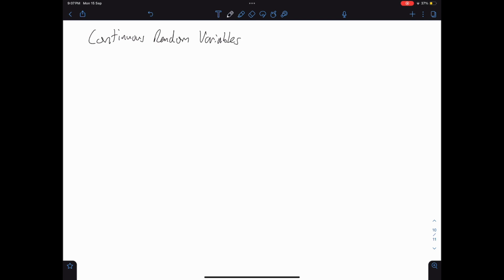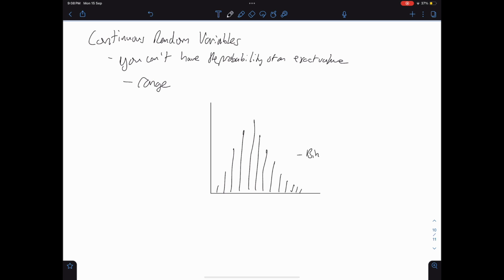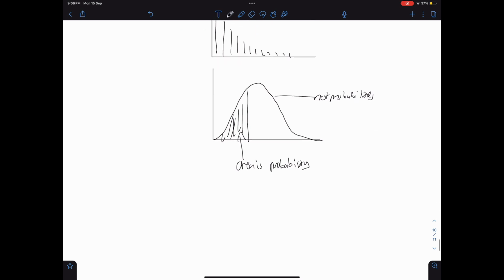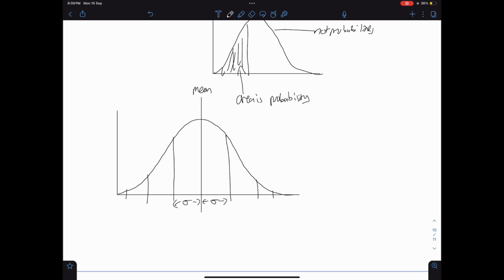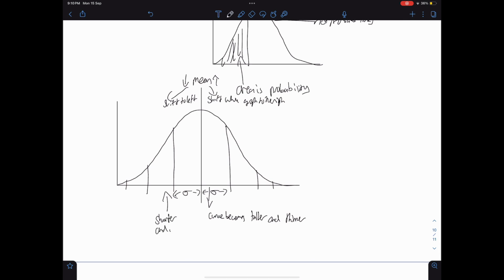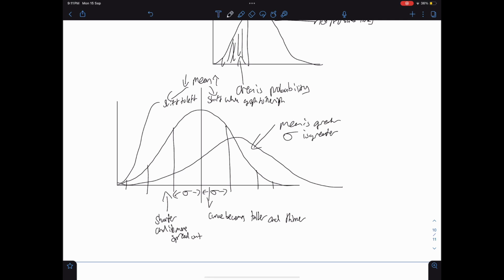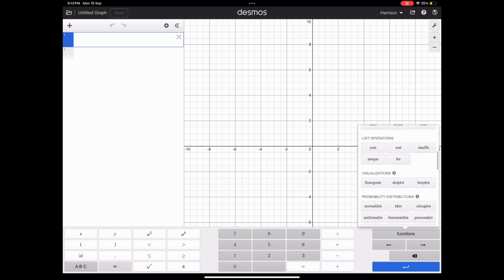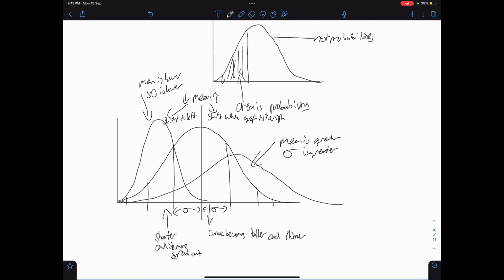AS Maths - The Normal Distribution - Introduction to Normal Parameters and Shape - CIE 9709 5.5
Explains how to understand the use of a normal distribution to model a continuous random variable, and to sketch normal curves to illustrate distributions, and the effects of changing the parameters, the mean and variance, on the shape of the probability density function or normal curve.